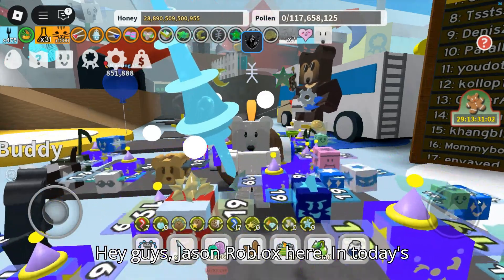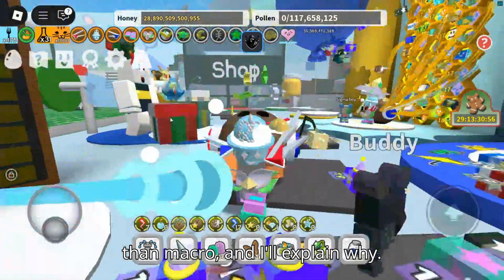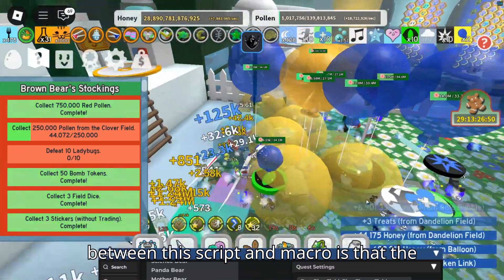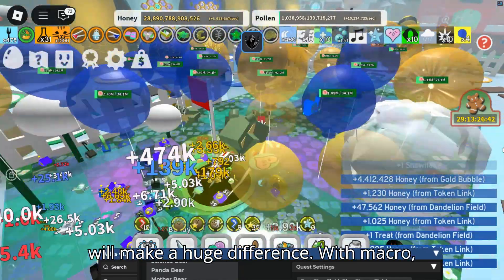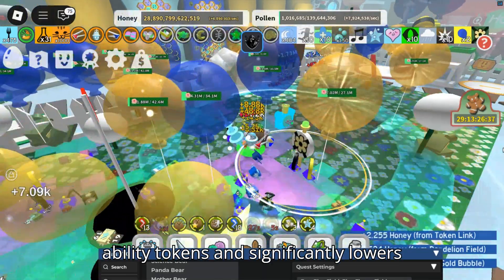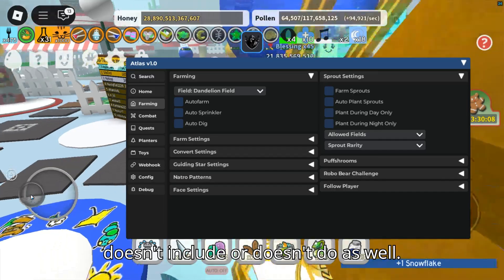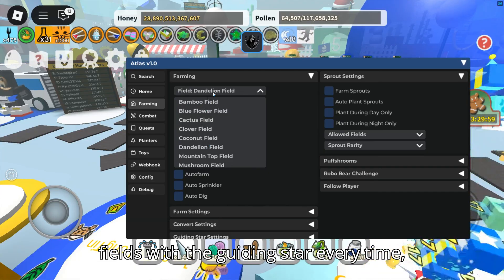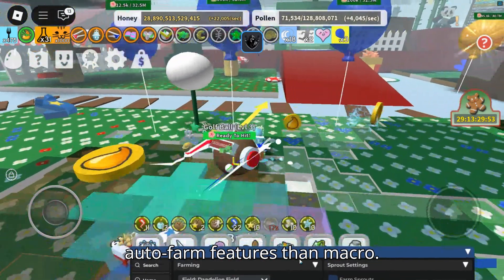NEW Bee Swarm Simulator Script | Bss Script | FarmQuest, FarmMob🔥| Keyless(PC/Mobile)(2025 Pastebin)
Note for YouTube:
This video is absolutely NOT infringe and violates any policies such as spam, fraudulent practices and scams. This video is not related to hacking as I'm trying to show them exploits/glitches for the game.